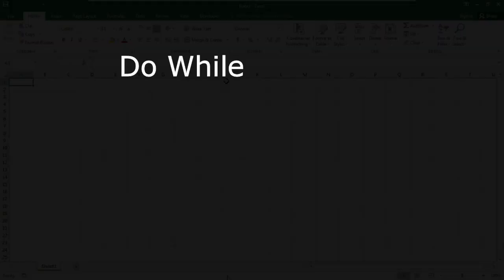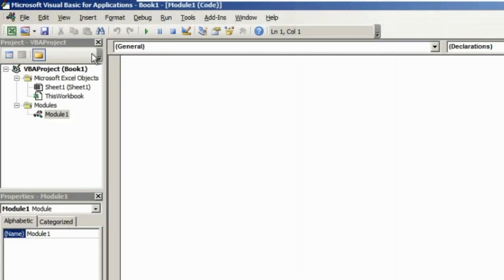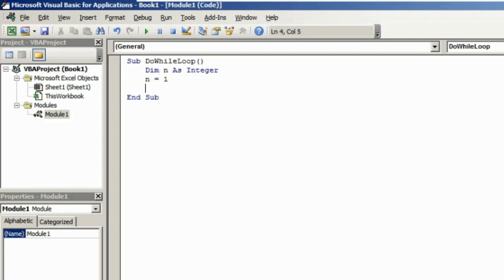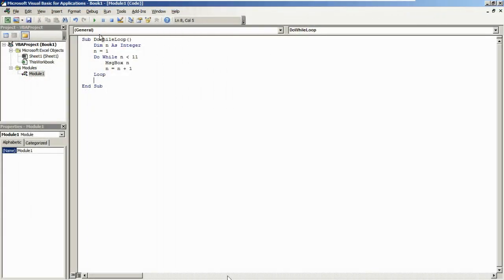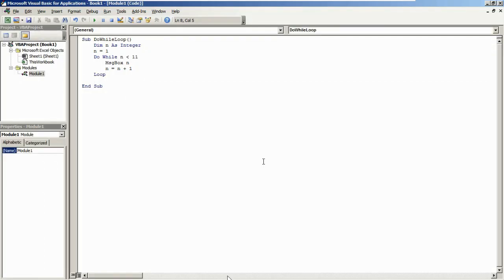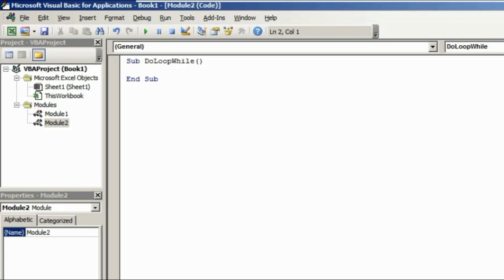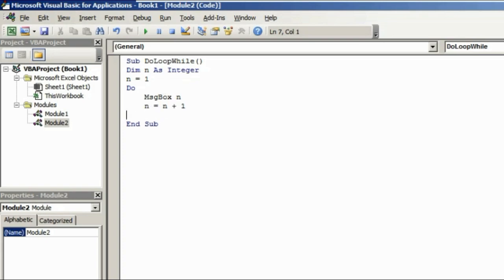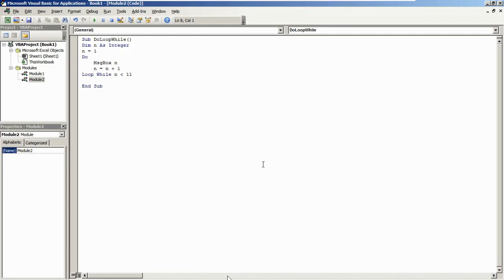Pro Microsoft Excel VBA Course | DO WHILE Loop | LOOP WHILE Syntax | Part - 9.1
Let's learn about the usages of Do While Loop and Do Loop While in Excel VBA briefly.

Hello Friends..

Here is my new video about Pro Microsoft Excel VBA Course | DO WHILE Loop | LOOP WHILE Syntax | Part - 9.1 |..

Here is the Excel file used in this video..